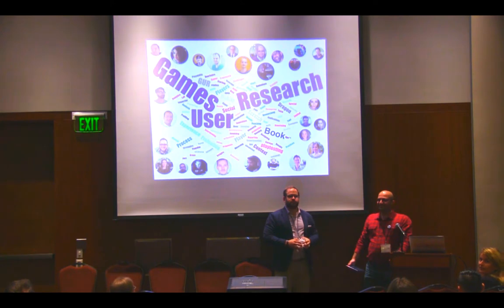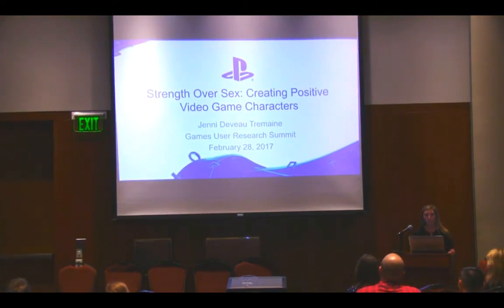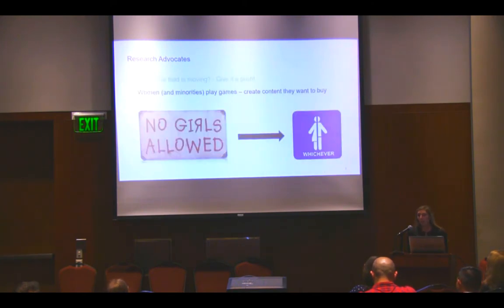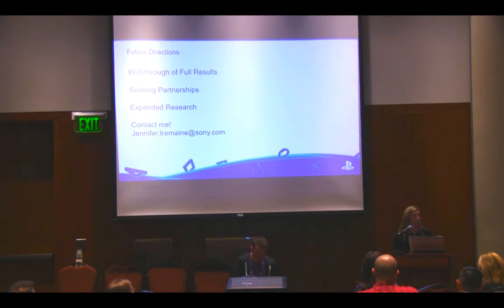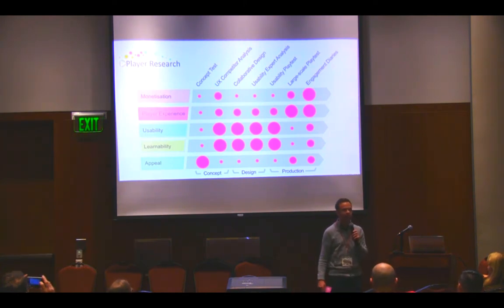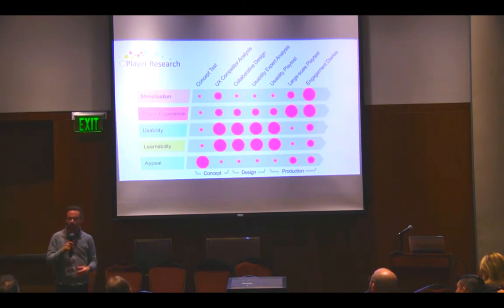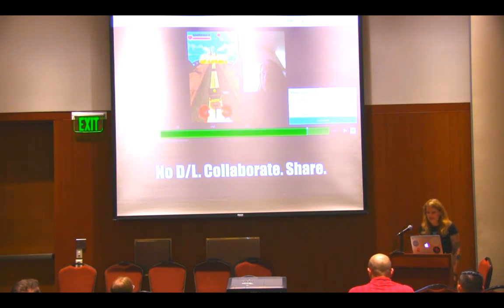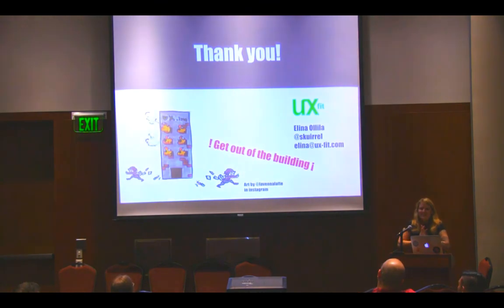Microtalks - GamesUR US Conference 2017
Various Presenters